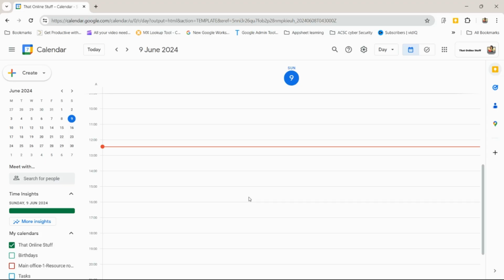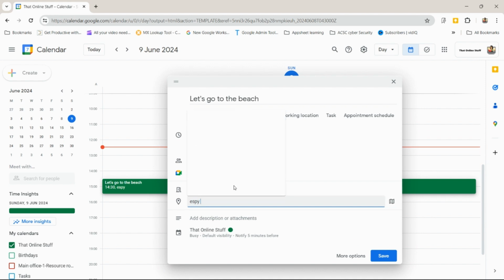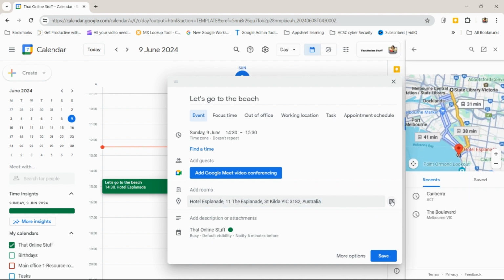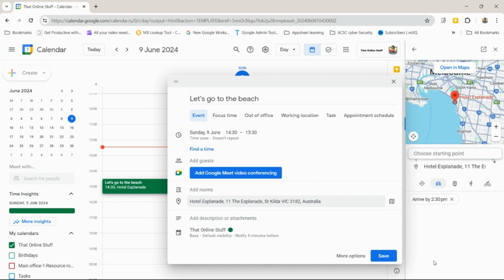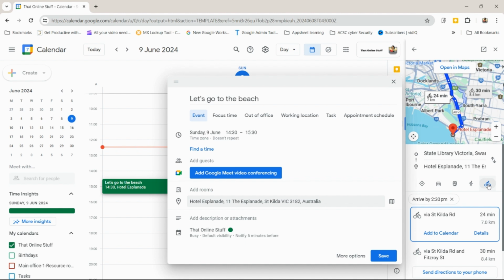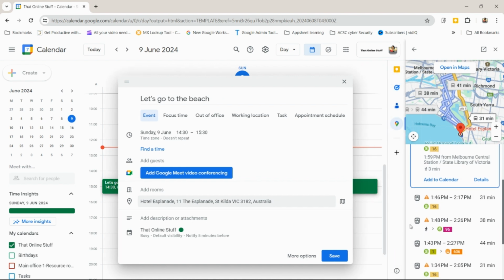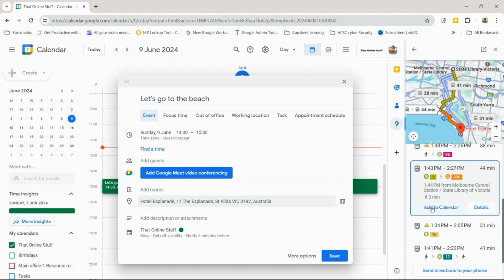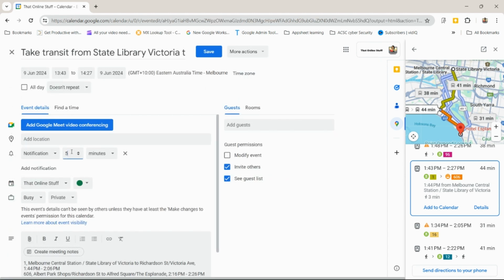Create travel time in your Google Calendar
Tired of having people booking back to back meetings and not leaving you enough time to actually get to an in-person meeting?  This video reveals a hidden Google Calendar trick to hack your travel time and give you some much needed breathing (and travelling!) space.

Got a problem with Google Workspace? Book a free 30 minute consultation with me!